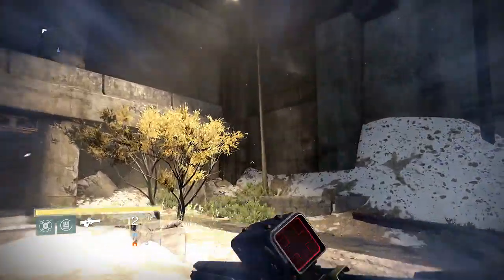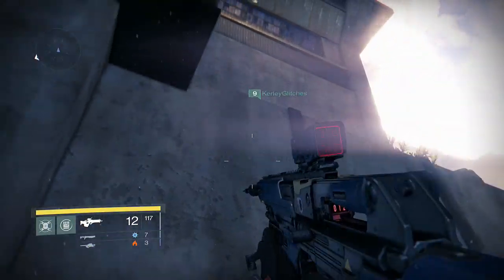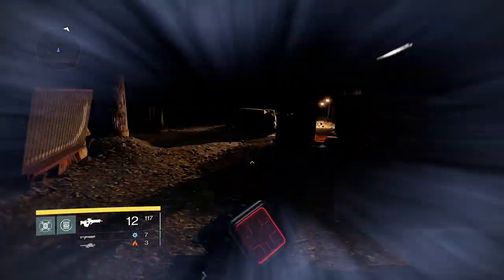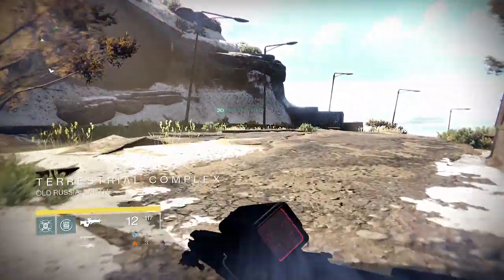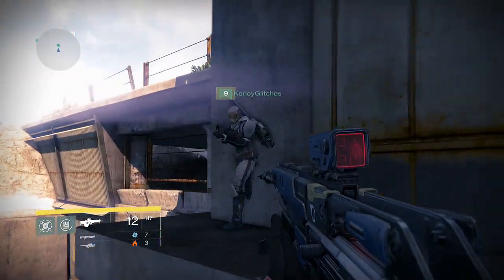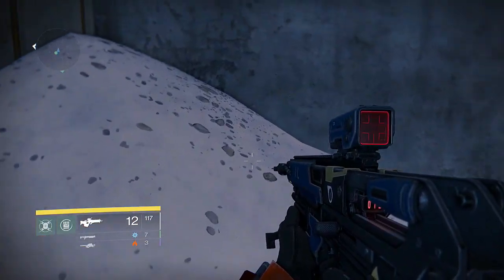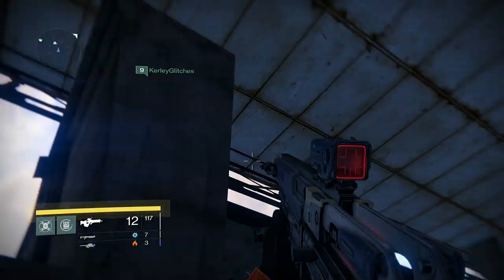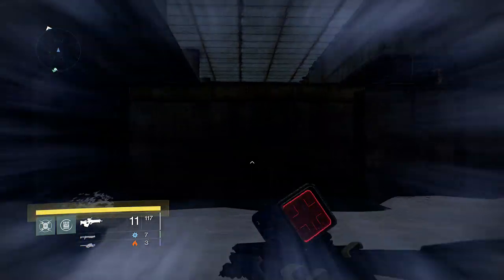Destiny: Earth - Forgotten Shore Out Of Map Glitch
Hello there everybody HOVGtv here back again, today bringing you all a new glitch on destiny here on venus in the ishtar commands leading out of the map.

[Founder]

Song:

Wanna become a member of HOVG?

Send us a msg here on youtube
or skype @ thenative2012